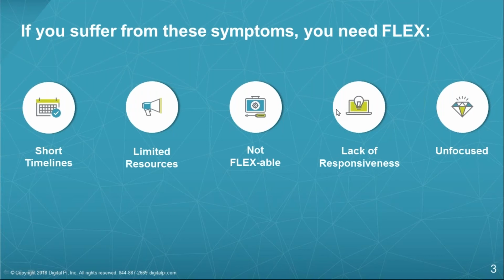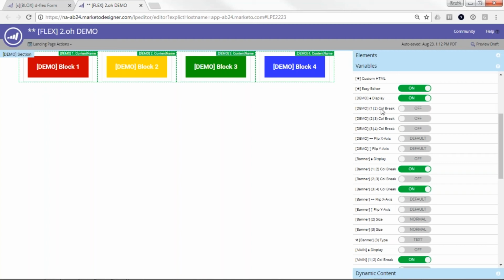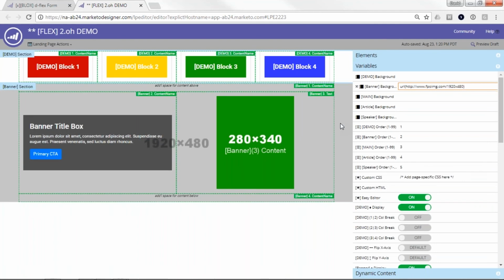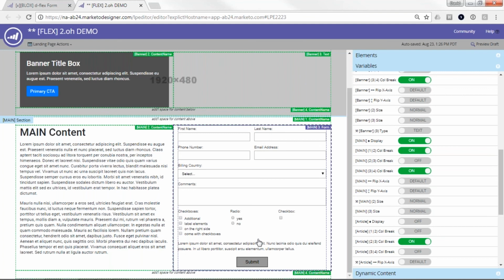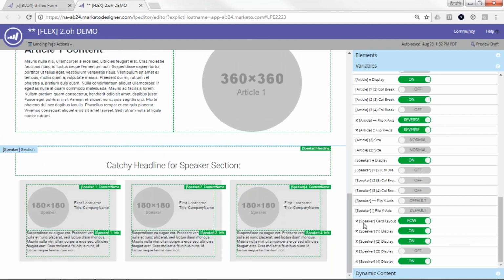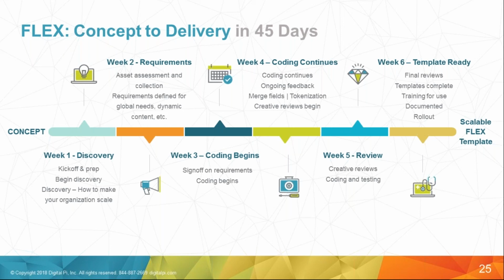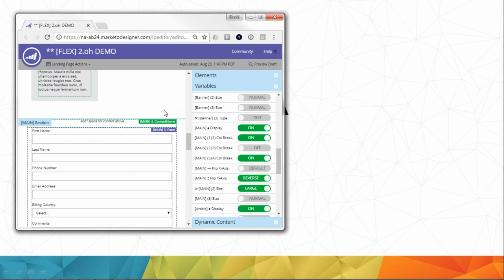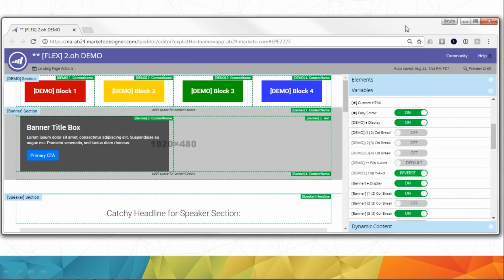Templates are Supposed to Do the Work for You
Learn about FLEX, Digital Pi's framework for making Marketo template creation easier.